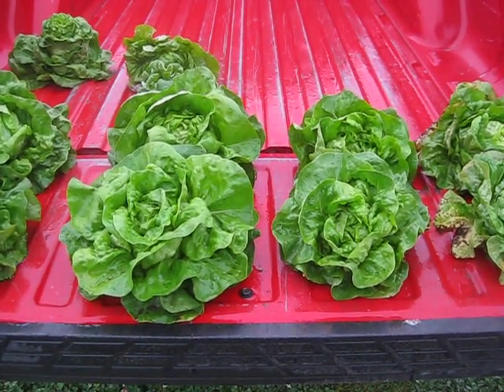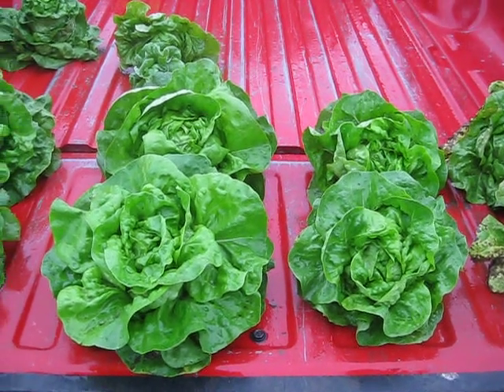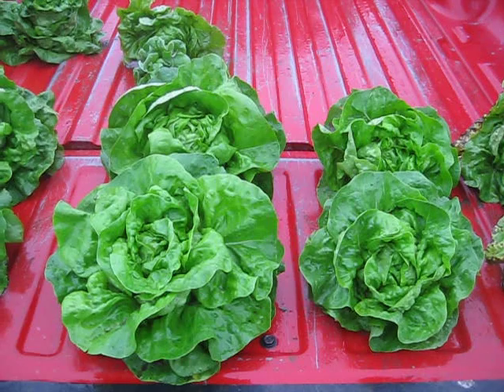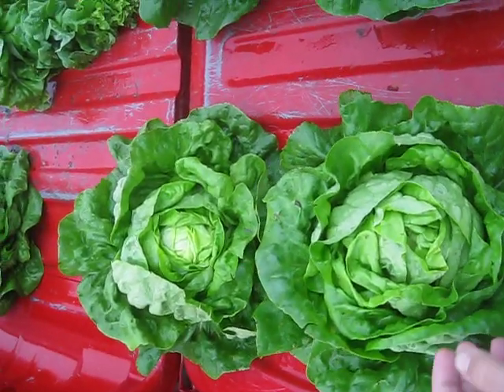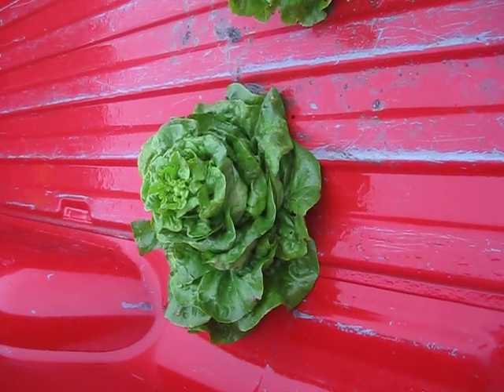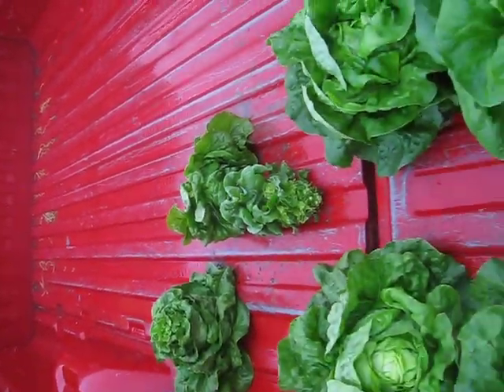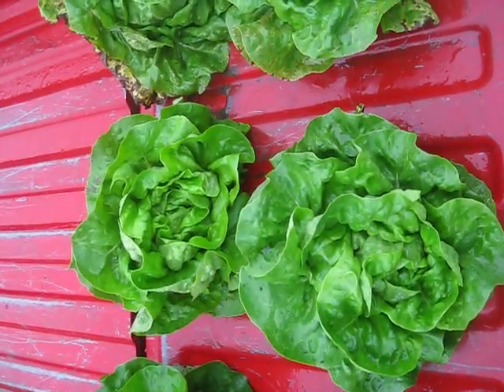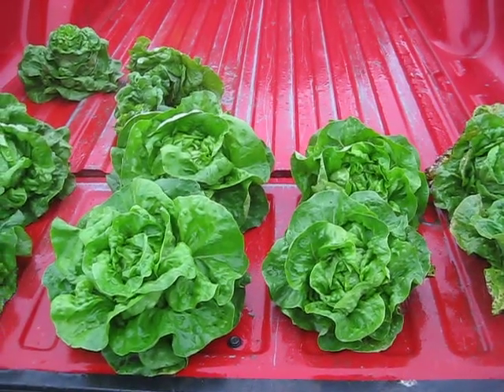Butterhead lettuce optimum harvest stage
It is important to harvest butterhead lettuce at the right stage to get higher marketable yield and quality. This video narrated by Ray Kruse,  a graduate student in Dr. Ajay Nair's lab at Iowa State University, explains optimum harvest stage for butterhead lettuce.